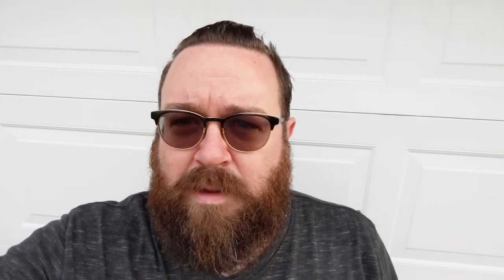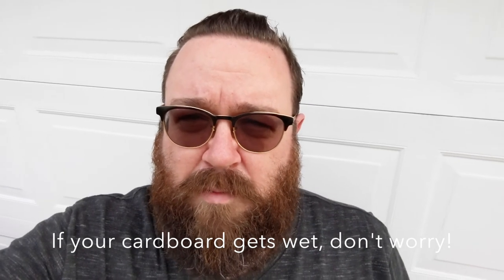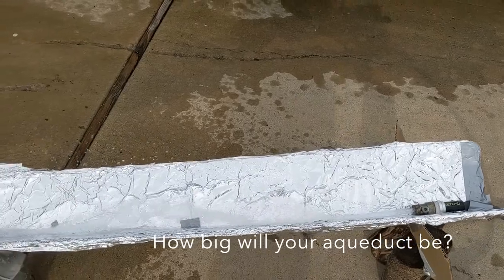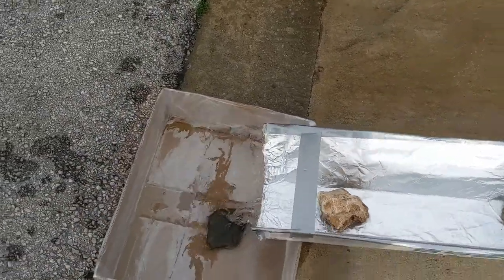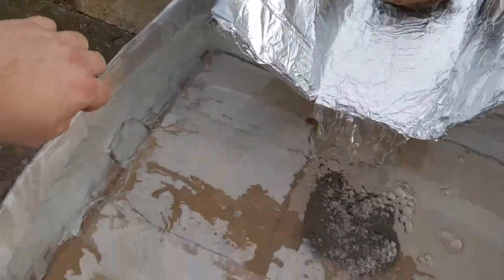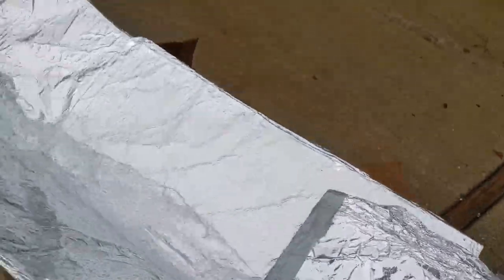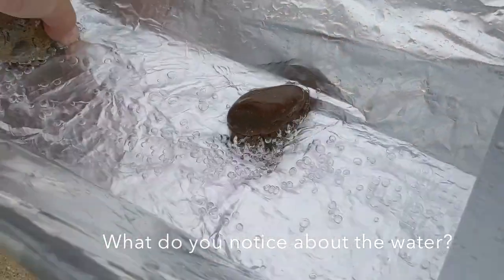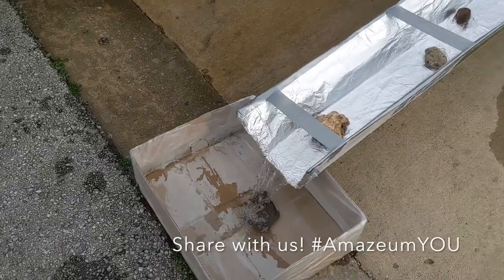Build an Aqueduct | Amazeum YOU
Scott Family Amazeum team member Adam wets your appetite for engineering with this hands-on exploration of one of the world's first structures.